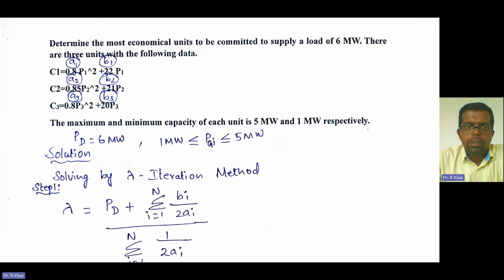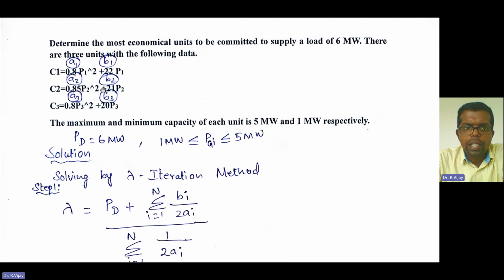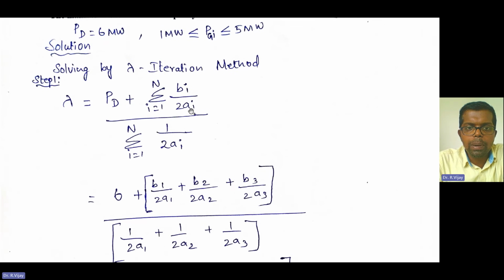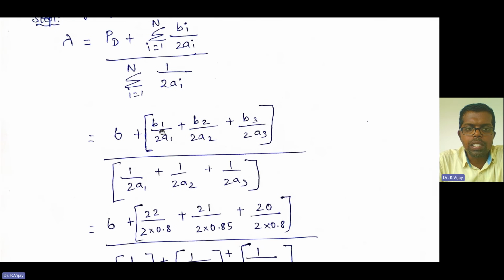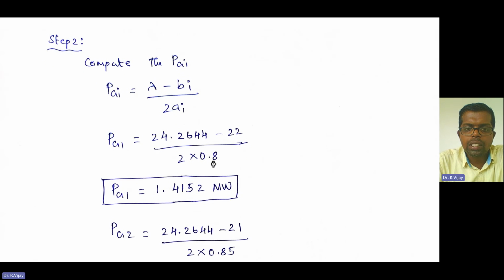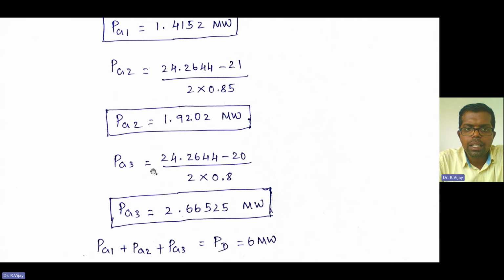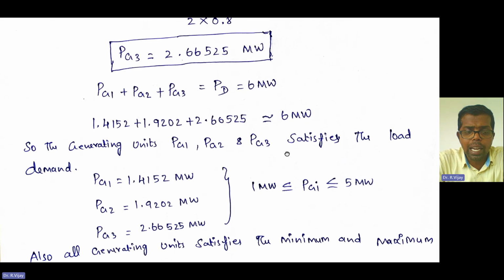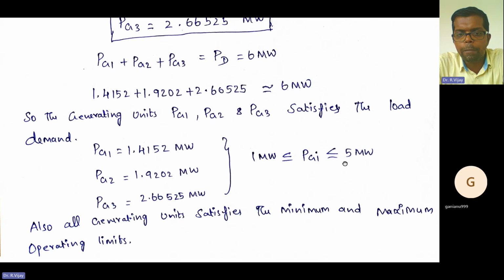Solved Example Problem 7 - Economic Load Dispatch without Losses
Determine the most economical units to be committed to supply a load of 6 MW. There are three units with the following data.
C1=0.8 P1^2 +22 P1
C2=0.85P2^2 +21P2
C3=0.8P3^2 +20P3
The maximum and minimum capacity of each unit is 5 MW and 1 MW respectively.